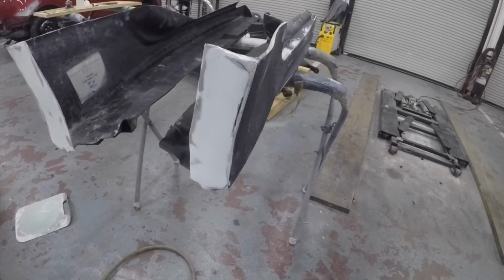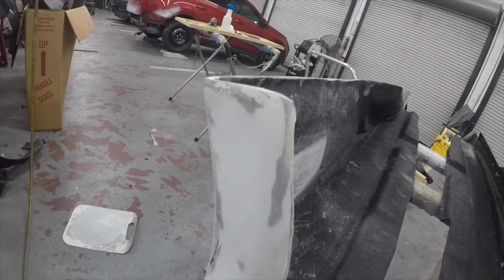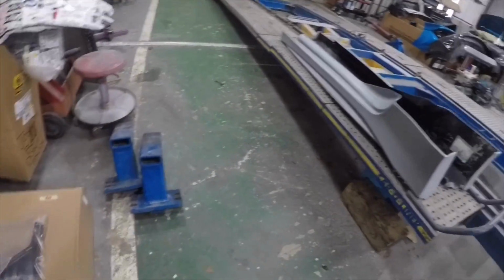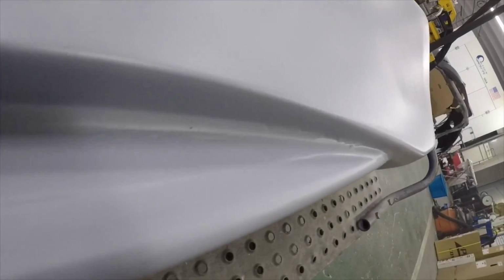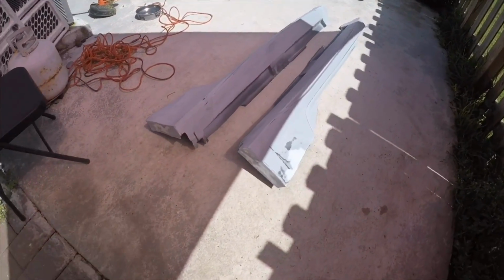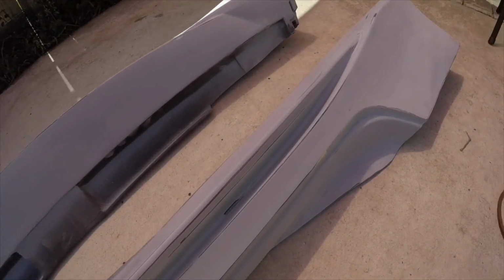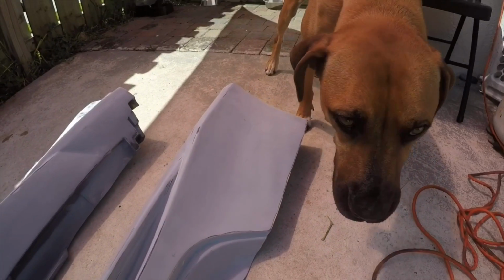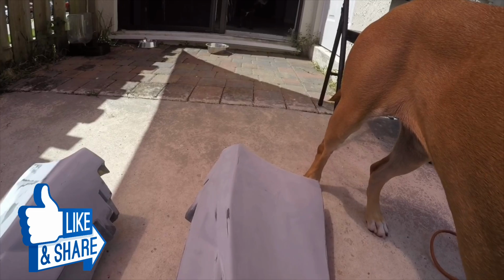DIY Nissan 370Z Nismo Conversion Kit 2015+ Part 2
Here is Part 2 of the Durafiex Nismo Body Kit installation on the 370Z, on the previous video i added fiberglass to the rear end of the side skirts to create the missing mounting points. On this video i will trim the excess fiberglass, add primer and prep the side skirts for paint.